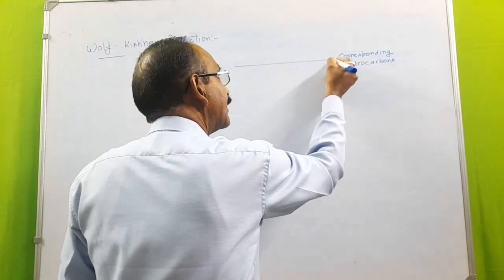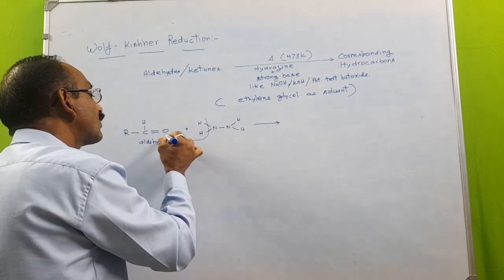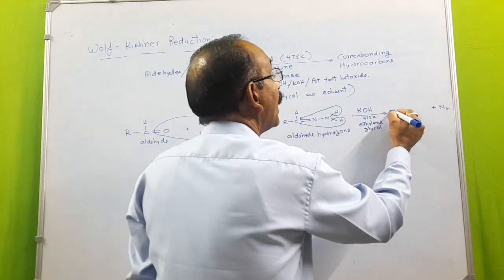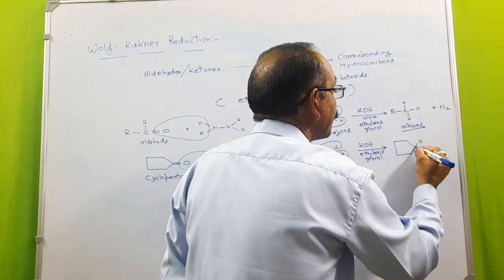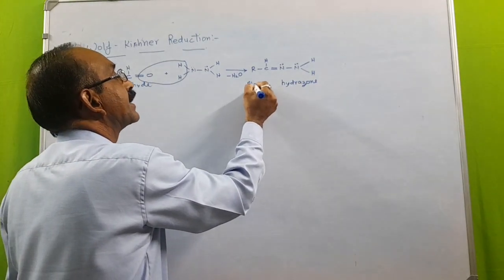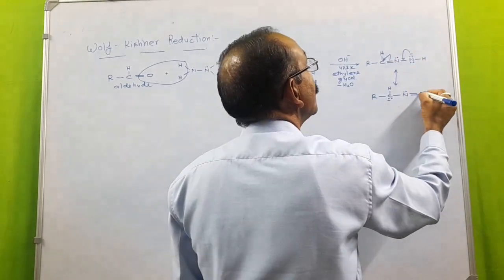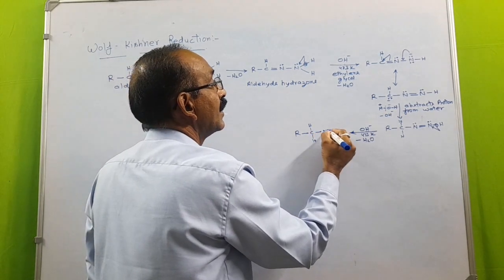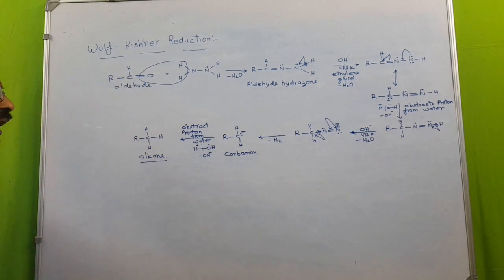WOLF-KISHNER REDUCTION REACTION